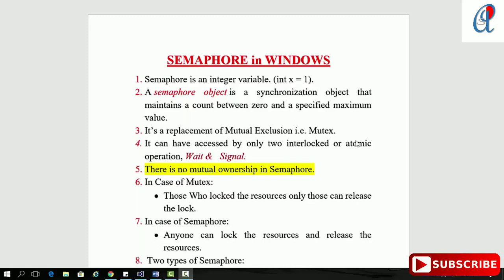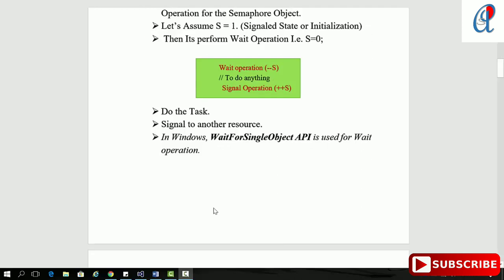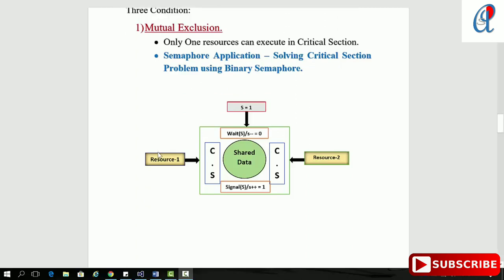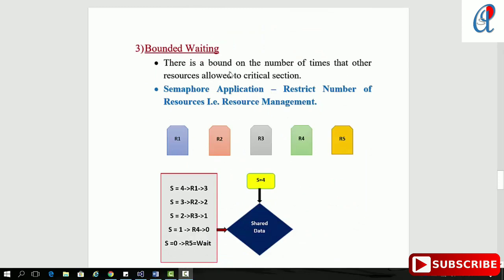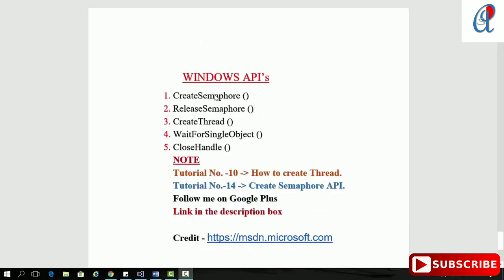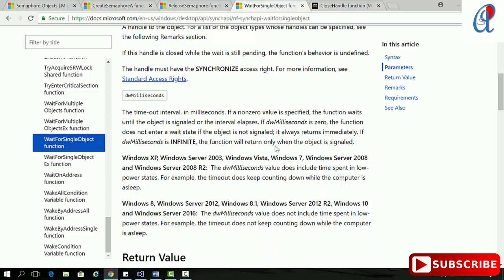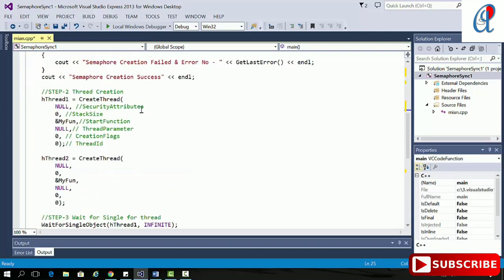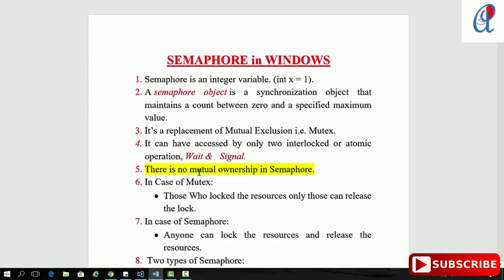36. Thread Synchronization Using Semaphore - Windows System Programming in C/C++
In This Video Tutorial, I have Explained How to use Semaphore in Multi-Threading

I have Used Following API's
1. CreateSemaphore
2. CreateThread
3. ReleaseSemaphore
4. WaitForSingleObject
5. CloseHandle

For any query drop your comment in Comment Box